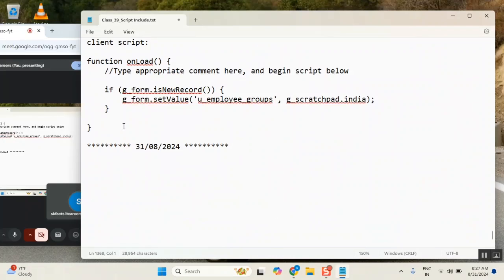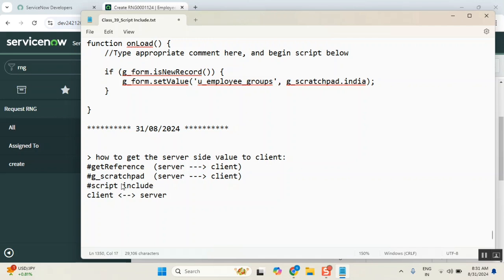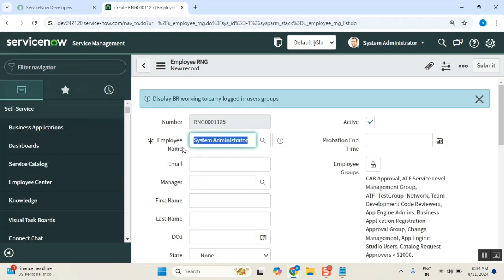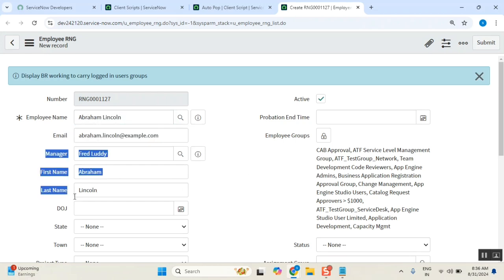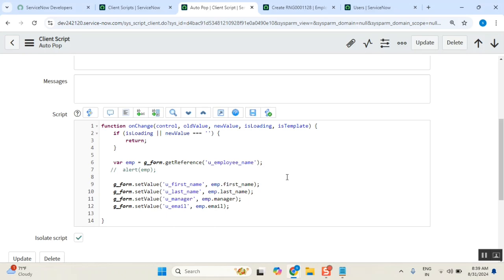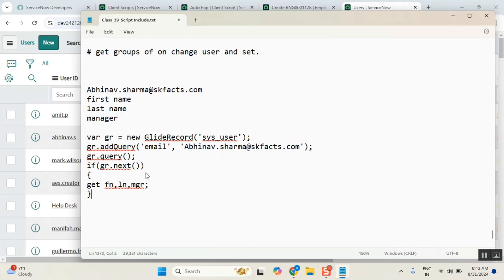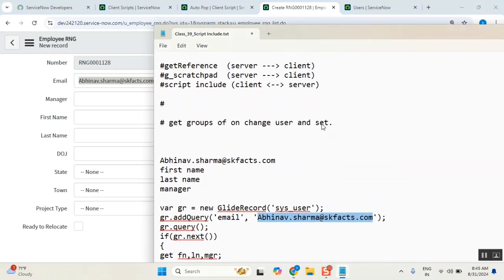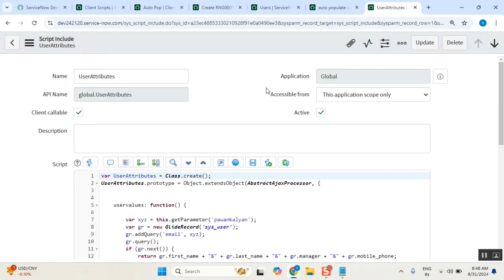Why Script Include?? || ServiceNow Script Include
ServiceNow Scripting
ServiceNow Script Include

servicenow developer,
servicenow integration,
servicenow training,
servicenow helpdesk,
servicenow adda,
servicenow admin interview questions and answers,
servicenow api,
servicenow application development,
servicenow atf,
servicenow architecture,
servicenow bangalore,
servicenow branding,
servicenow cmdb,
servicenow catalog,
servicenow company,
servicenow change management,
servicenow csm,
servicenow client script,
servicenow community,
servicenow catalog item creation,
servicenow discovery,

servicenow edureka,
servicenow explained,
servicenow events,
servicenow troubleshooting
problem ticket in servicenow
problem management life cycle in servicenow
servicenow developer realtime projects
servicenow testing interview questions and answers
service catalog interview questions servicenow
servicenow use cases examples
servicenow coding tutorials
basico servicenow interview questions
servicenow integration interview questions
incident management servicenow interview questions
servicenow grc,
servicenow gyan,
servicenow grc demo,
servicenow gliderecord,
servicenow glideajax,
servicenow github,
g_scratchpad servicenow,
atul g servicenow,
servicenow hrsd,
servicenow hyderabad,
servicenow hindi,
servicenow itsm,
servicenow in telugu,
servicenow interview,
servicenow javascript,
servicenow job opportunities,
servicenow jobs,
servicenow java,
servicenow job interview questions,
servicenow kida,
servicenow knowledge management,
servicenow knowledge,
servicenow learning,
servicenow ldap,
servicenow notifications,
servicenow now mobile app,
servicenow navigation,
servicenow now mobile app configuration,
servicenow orchestration,
servicenow overview,
servicenow portal,
servicenow ppm,
servicenow portal development training,
servicenow projects,
servicenow platform overview,
servicenow reports,
servicenow xanadu features,
servicenow request management,